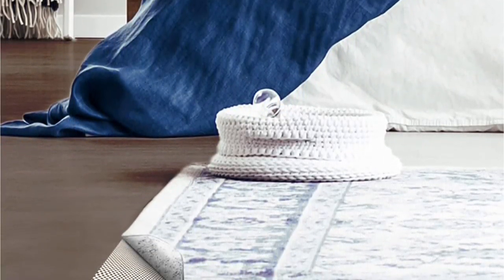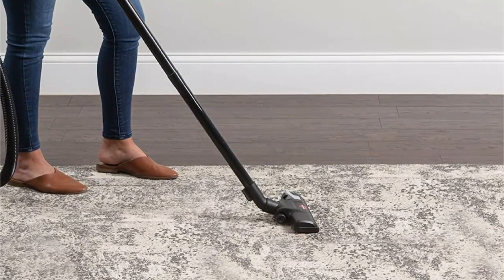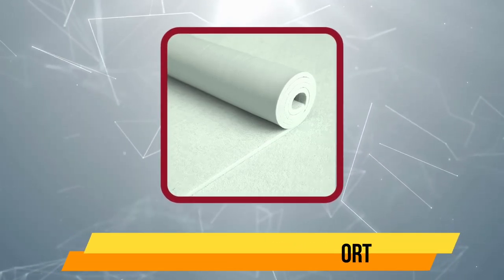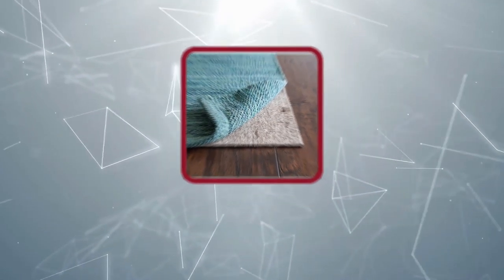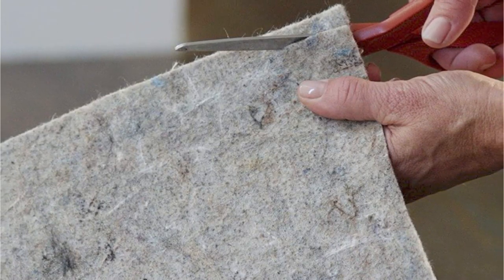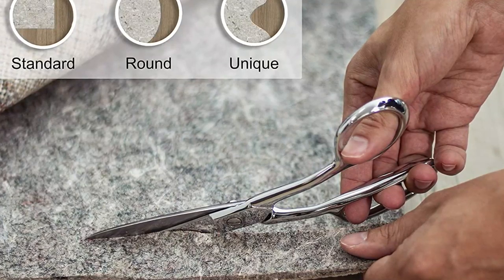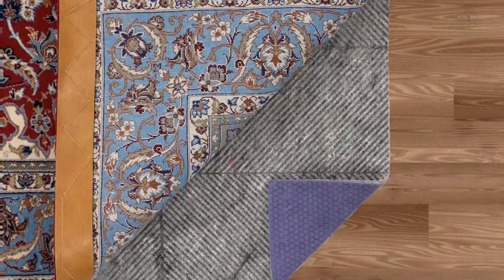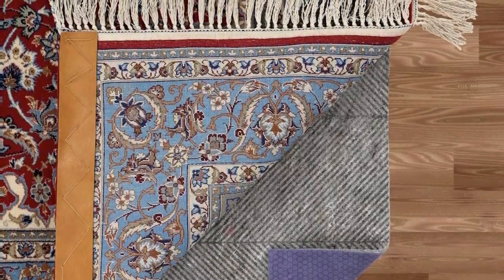5 Best Rug Pads of 2022